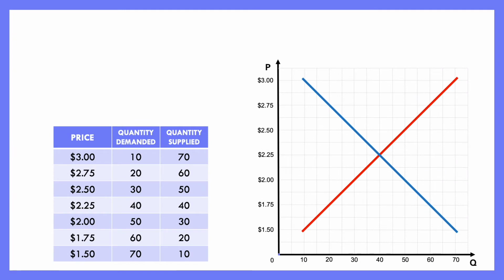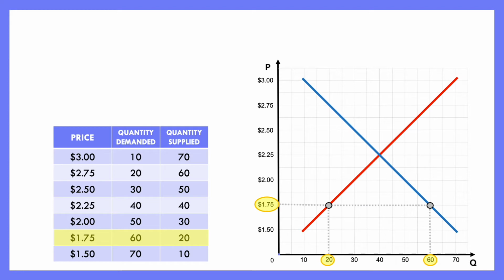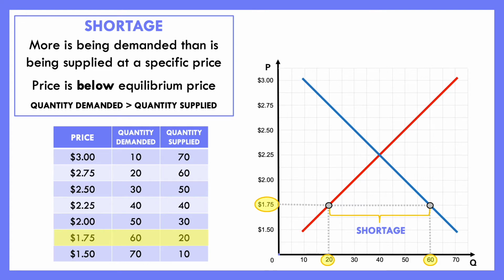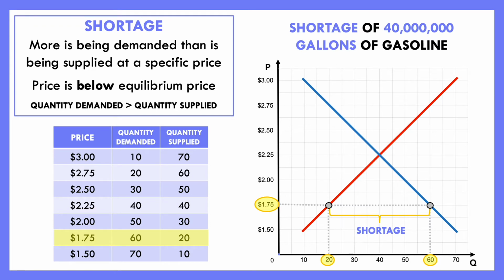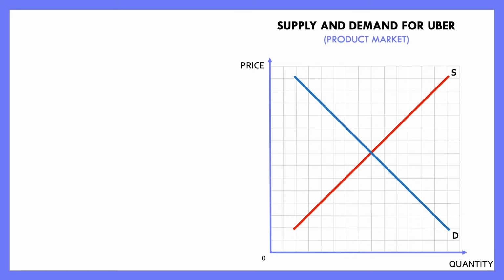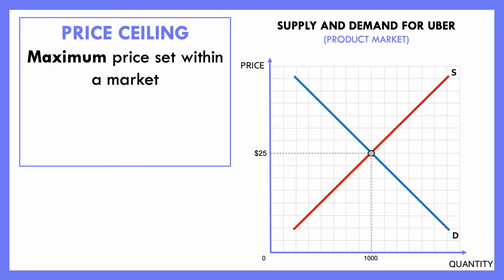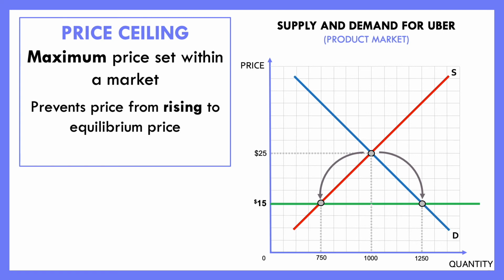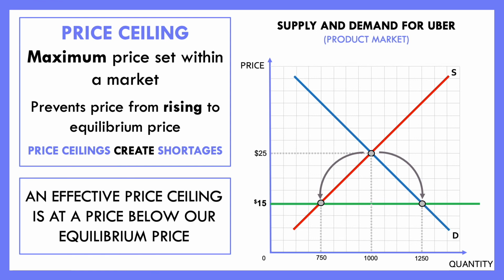2.3 - Equilibrium (Shortages and Ceilings)